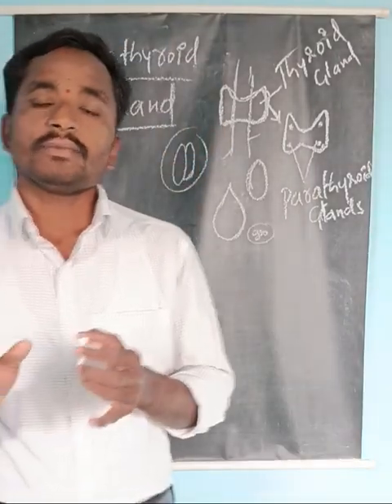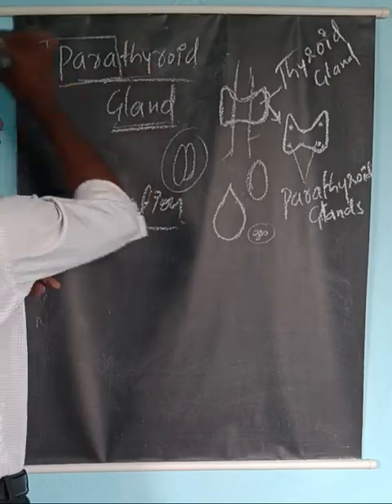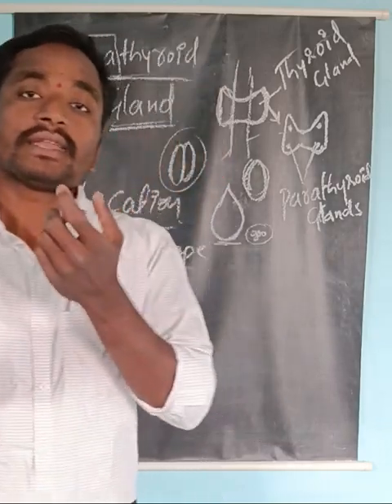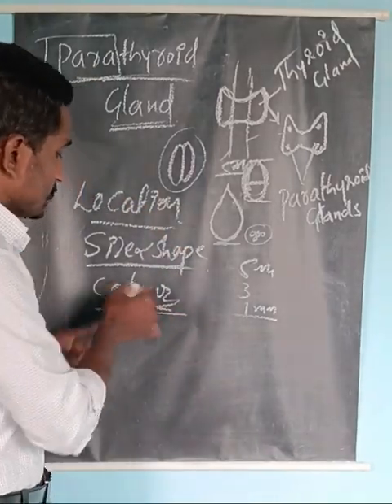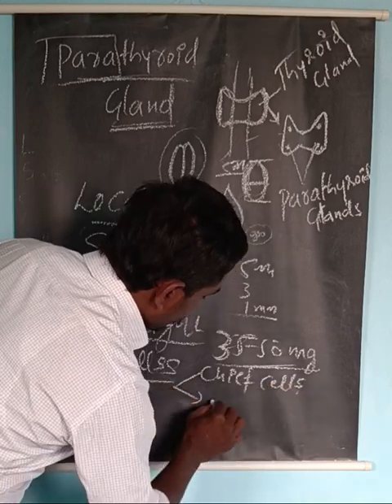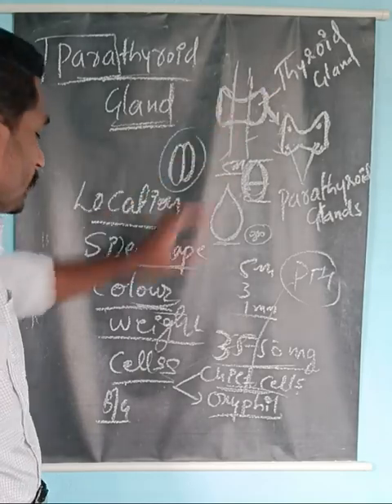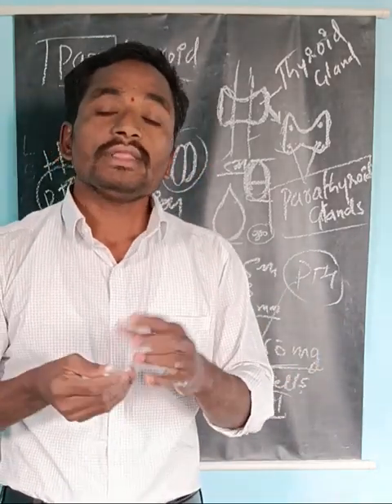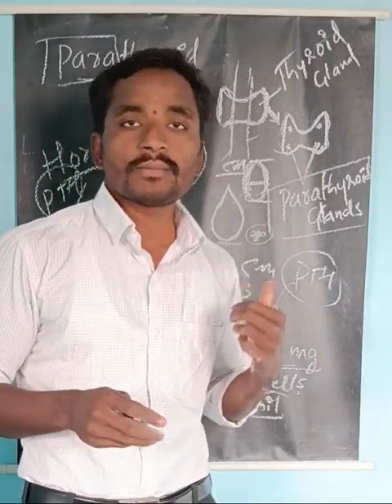PARATHYROID GLANDS OR (APPEARS AS A GRAINS OF RICE)